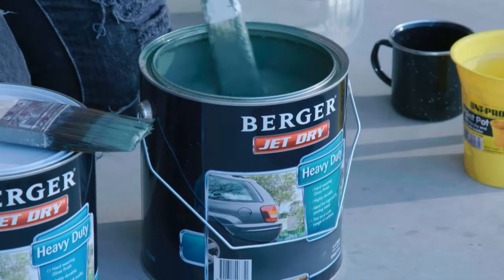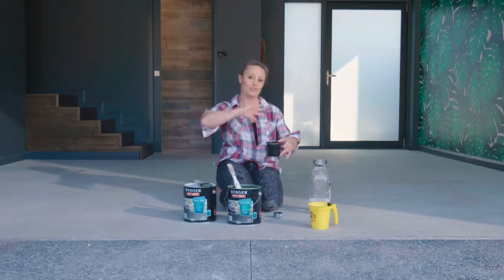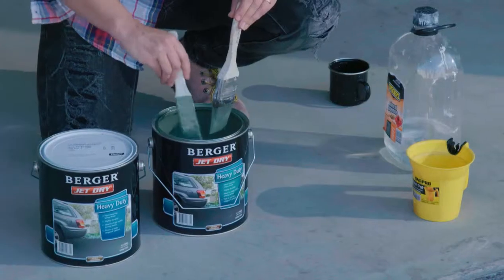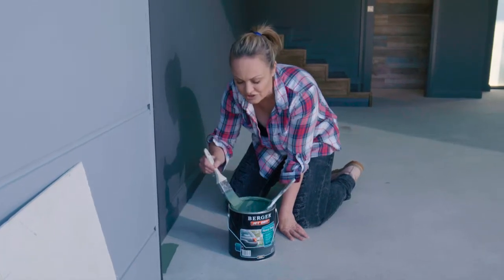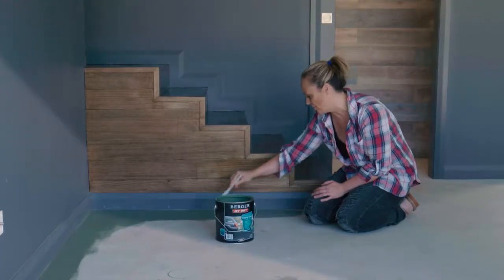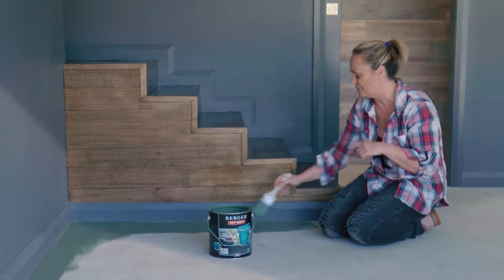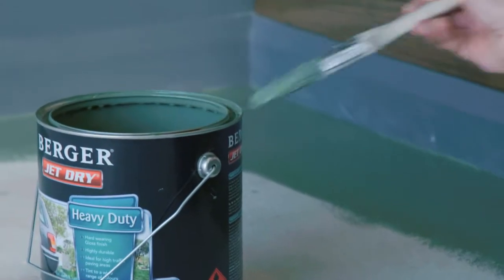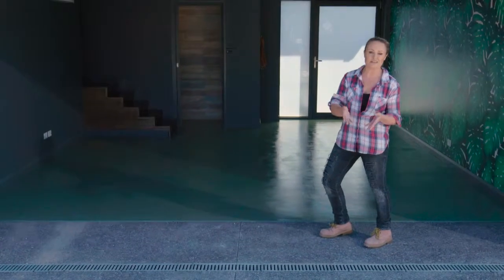Painting the Floor | The Home Team 2 Ep. 39